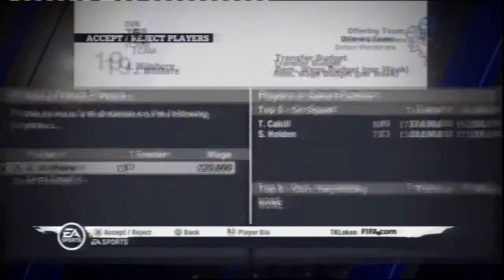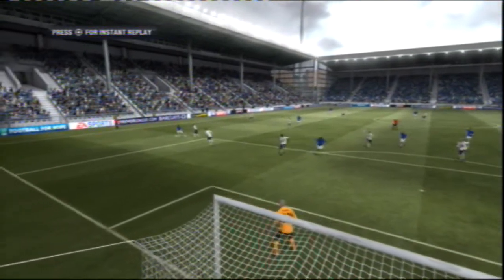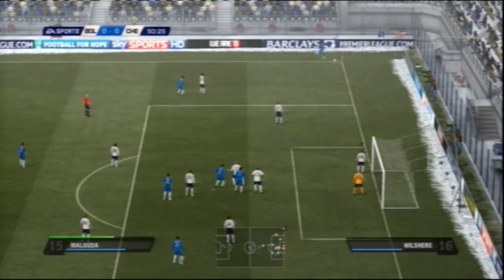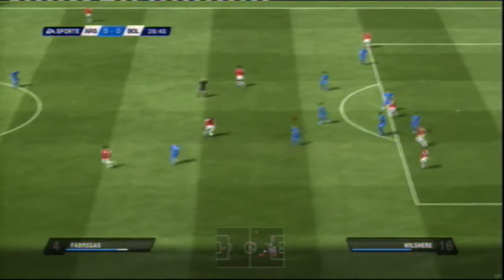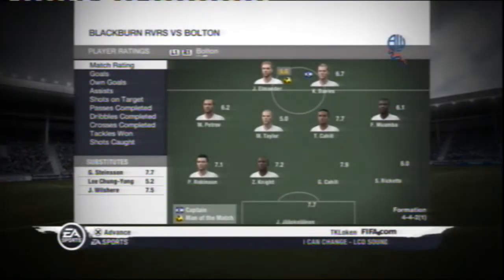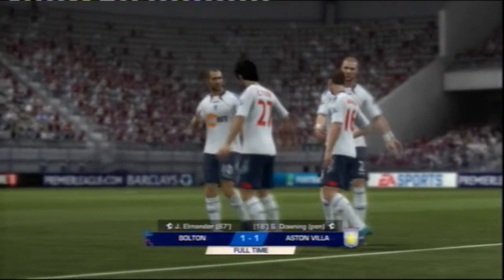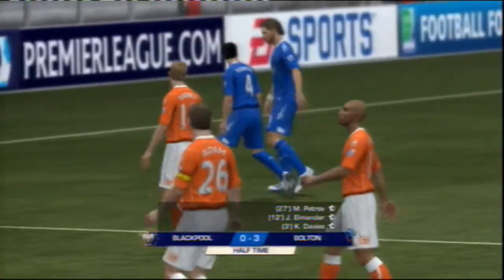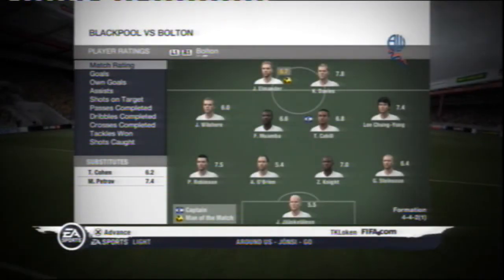FIFA 11 - Manager Mode Commentary - Part 2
My second installment of the Manager Mode commentary series. I'm not too sure if I can continue doing this series, the video itself takes hours to cut/edit/record, if I get enough feedback I will make another but we shall see. I play more matches in this video and a lot more goals are shown.
Bolton Wanderers for the premiership? Erm.. no.

 Difficultly is professional, but I play on World Class on my other MM.